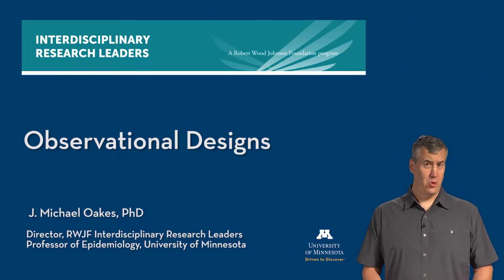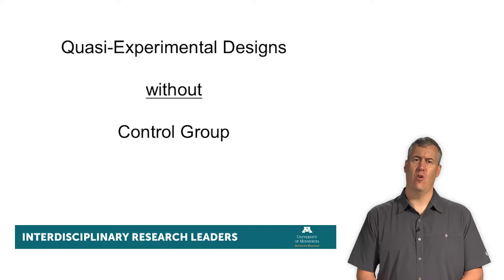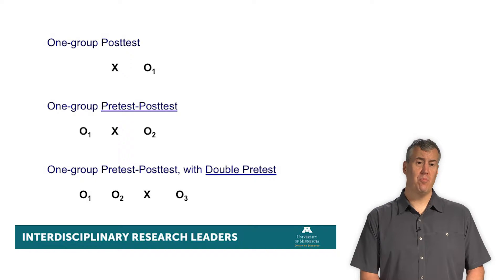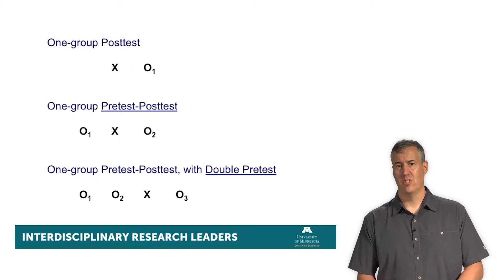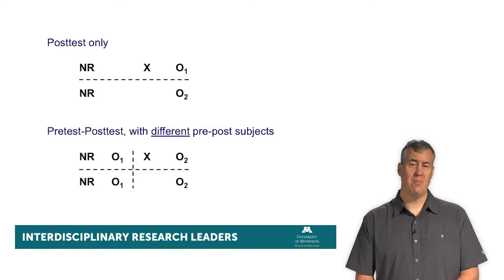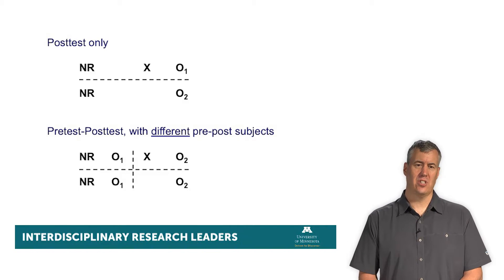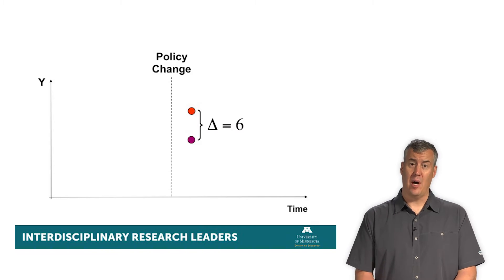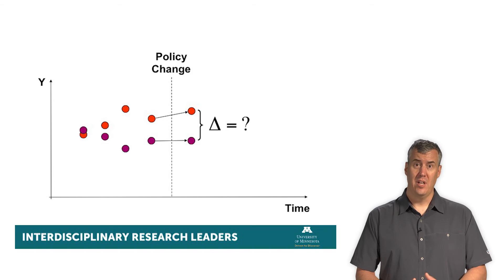Research Literacy: Part 8 - Observational Designs